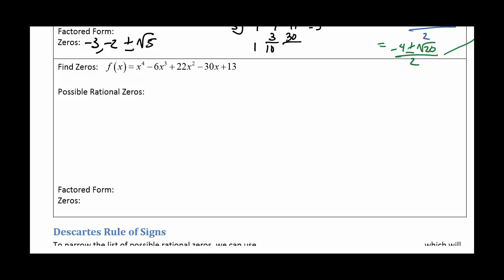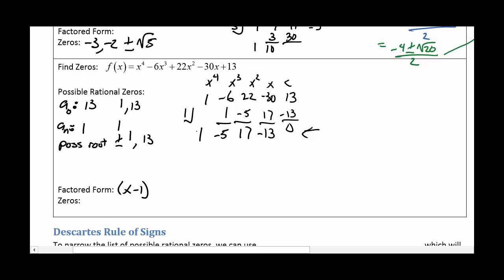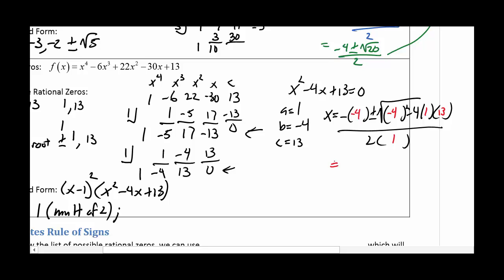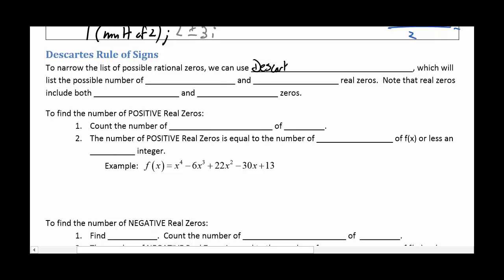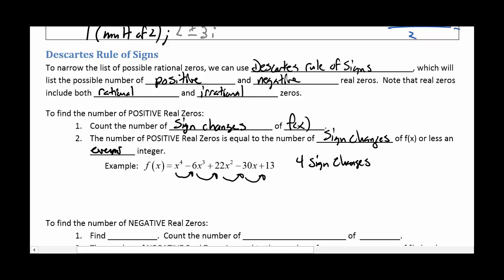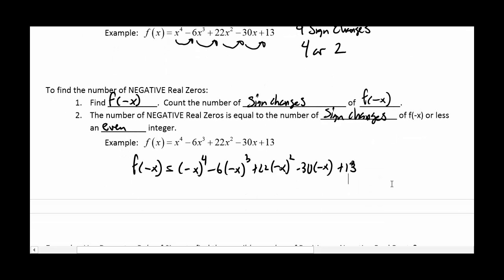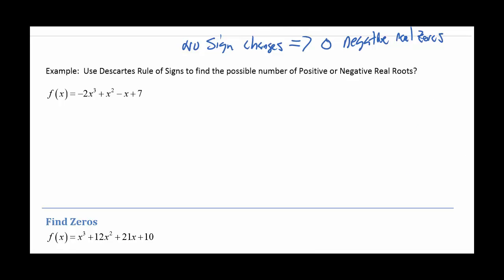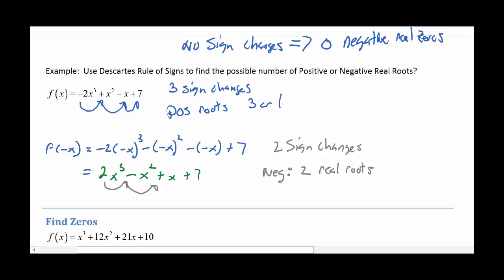Lesson 15 Real and complez zeros part III